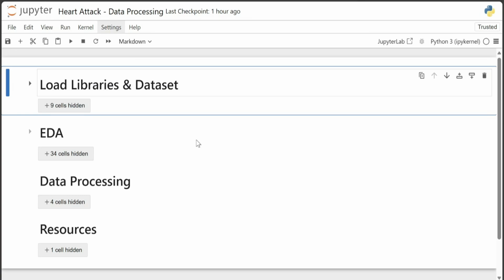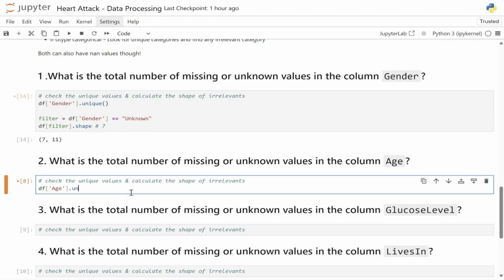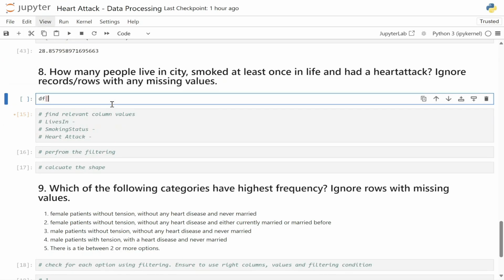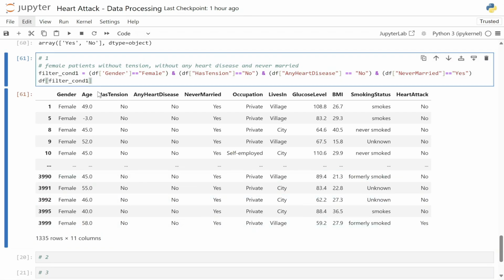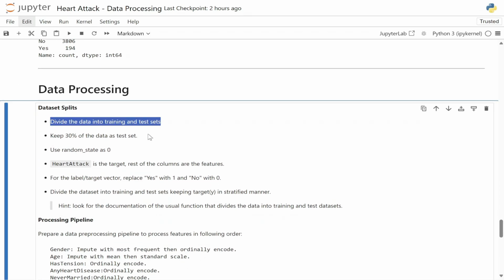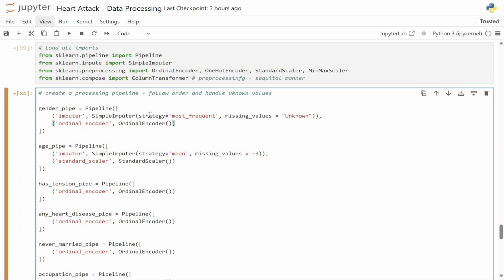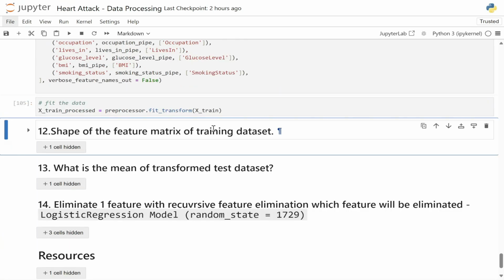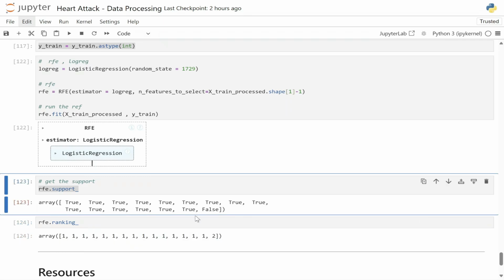Heart Attack Dataset Analysis for beginners | EDA & Data Processing | IITM MLP Oppe 2 PYQ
Master Heart Attack Analysis with a real dataset! Learn EDA, data processing pipelines, column transformers, and RFE for feature selection, plus resources to ace IITM MLP OPPE 2 PYQ concepts.

Chapters
00:00 - Intro
00:39 - Load libs, dataset & data overview
03:03 - EDA mindset
03:18 - NULL value crash course
03:51 - EDA (exploratory data analysis)
20:01 - Data Processing (pipelines, CT & RFE)
35:29 - Conclusion, Resources & End